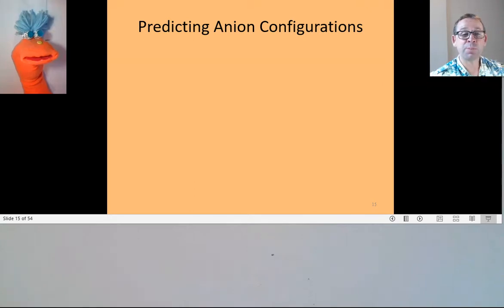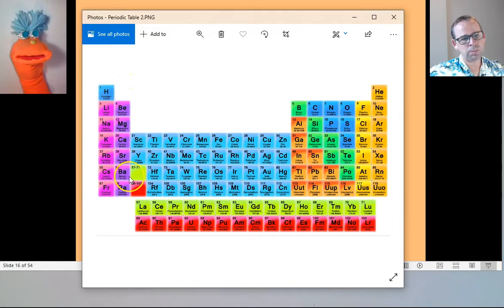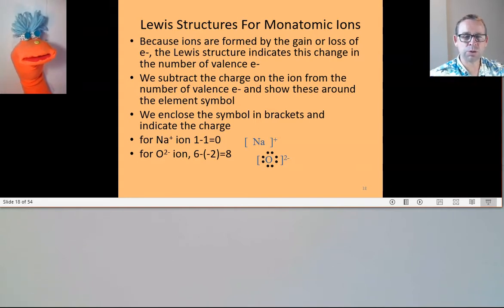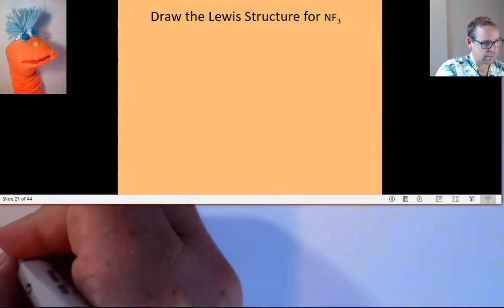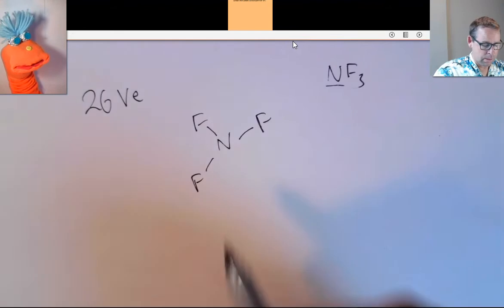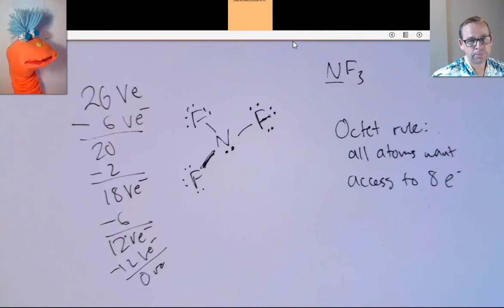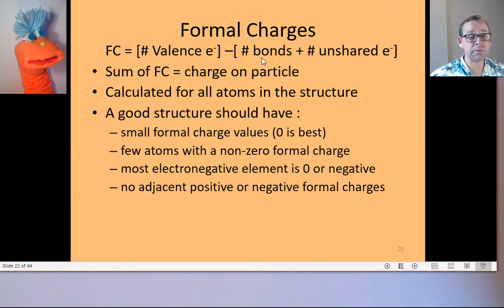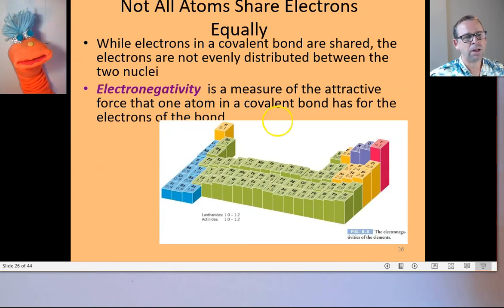Lewis Structures 1